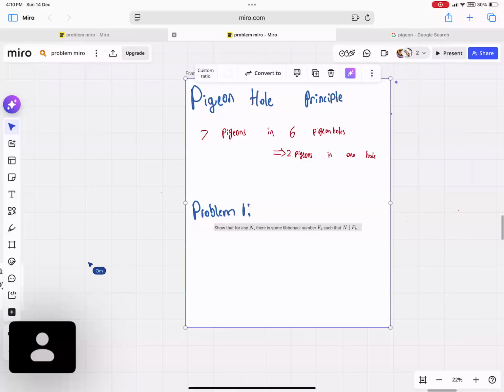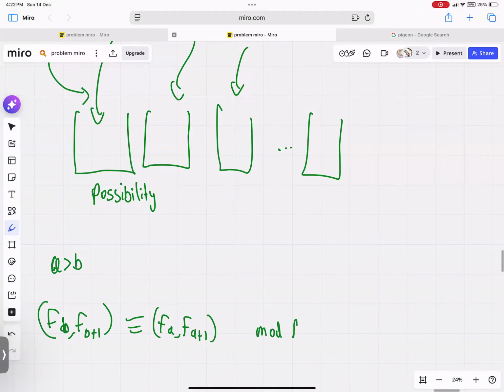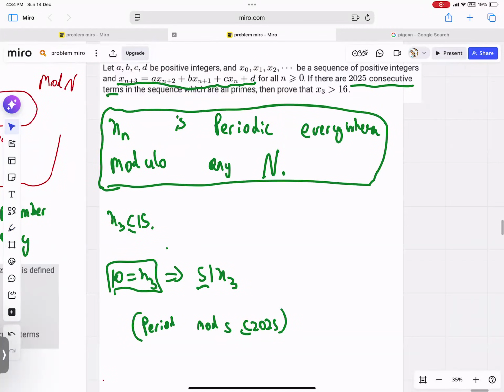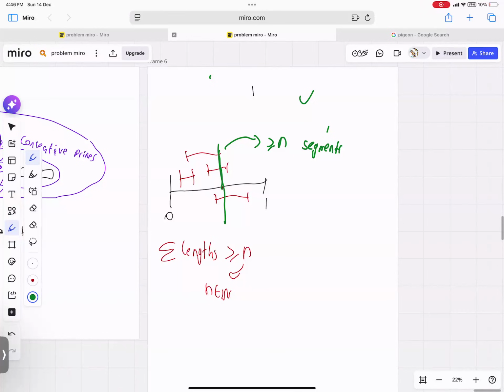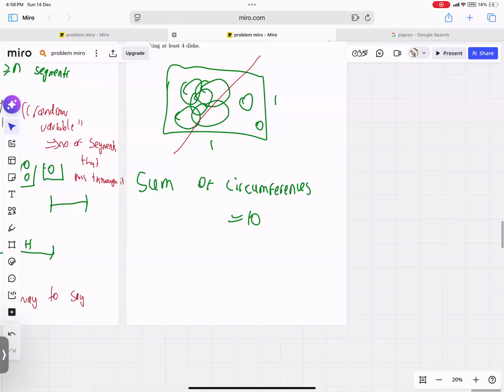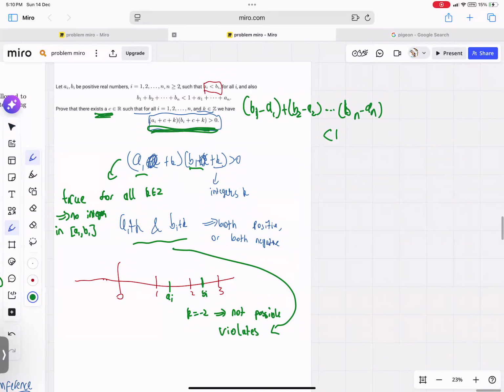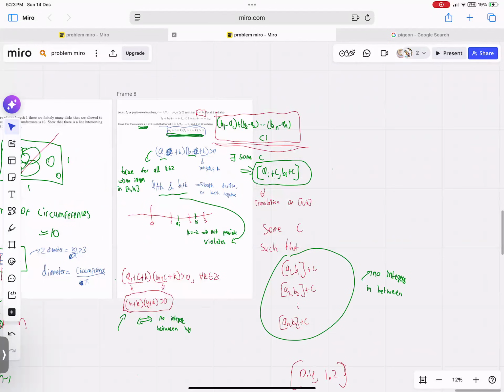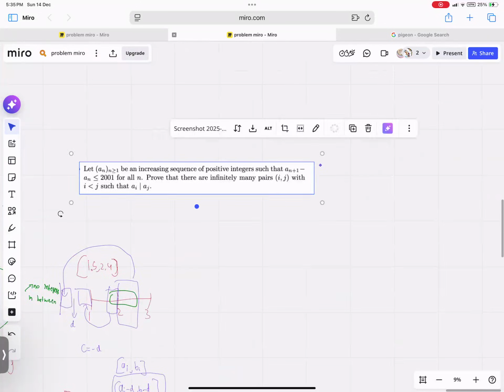Pigeon Hole Principle by Atharv Harlalka